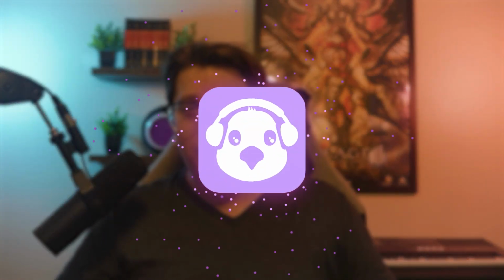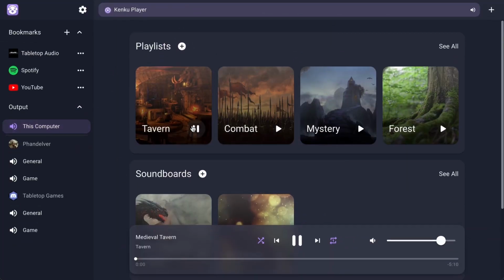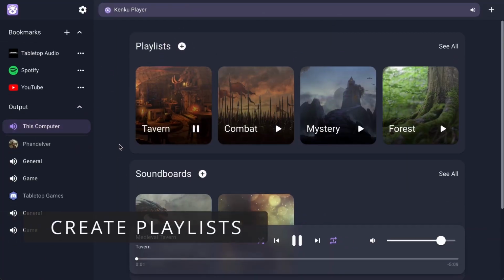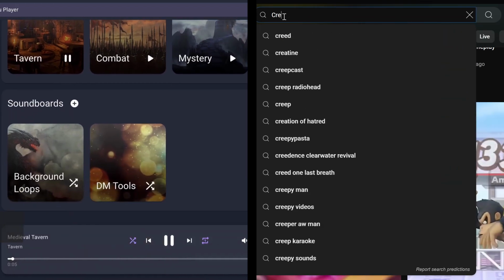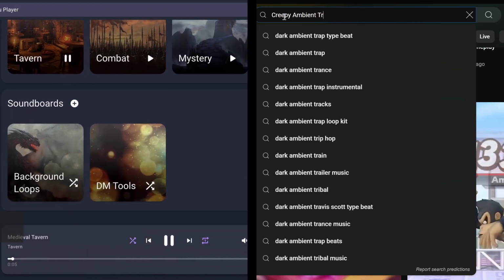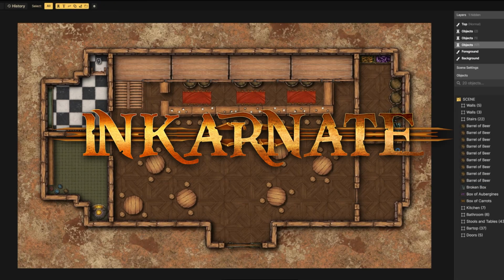Things I Wish I Knew as a New D&D Dungeon Master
So you've decided to become a Dungeon Master? You're not alone! In this video, I'll walk you through the essential tips and tools you need to run a D&D campaign your players will talk about for years.

From using ambient sounds to create an immersive world to mastering the art of improvisation when your players go off the rails, this guide is packed with actionable advice for new and experienced DMs alike. We'll cover everything from note-taking tools like Obsidian to creating stunning maps with Inkarnate and finding your unique DM style.

In this video, we cover:

Creating immersive soundscapes with Kenku FM and YouTube

Building visual maps with Roll20, TaleSpire, and Inkarnate

Organizing your campaign notes with Obsidian

The 3 essential D&D books every DM needs

How to master the art of improvisation and go with the flow

Giving your NPCs memorable voices and personalities

Balancing player spotlight and engagement

Finding your personal DM style and avoiding burnout

The power of using cliffhangers

Join the fun!
► Player's Handbook 5e
► Dungeon Master's Guide
► Monster Manual